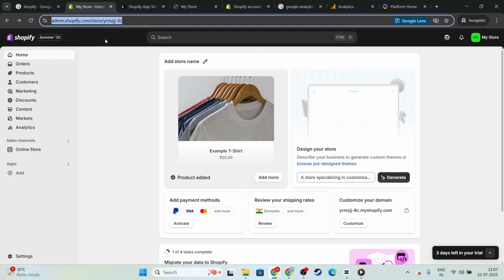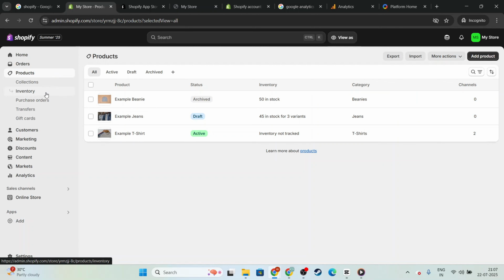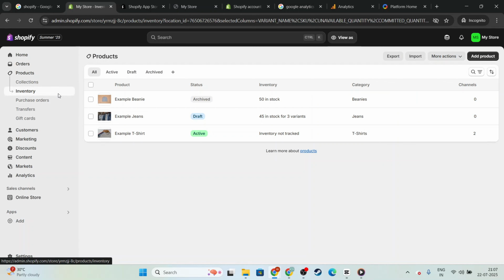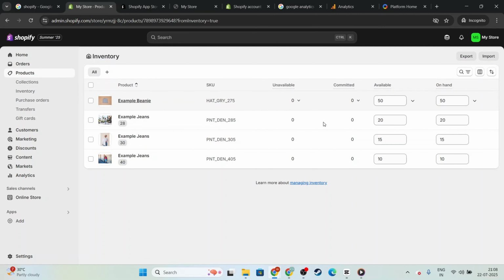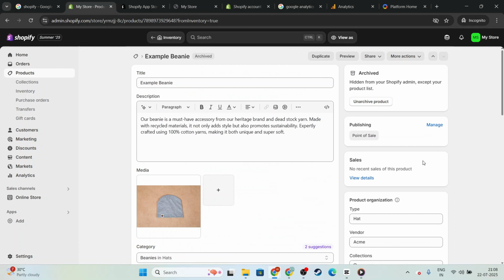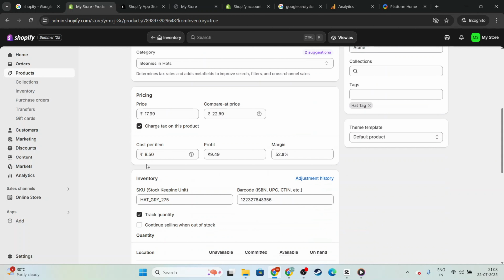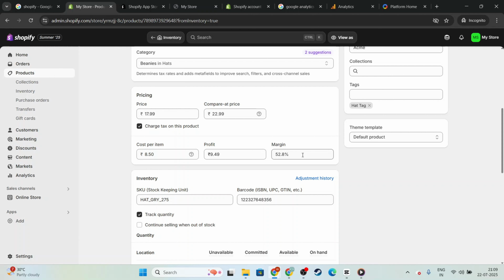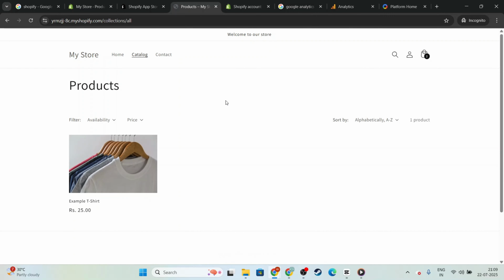How to Pre Order Shopify 2026 (Step By Step)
Learn How to Pre Order Shopify in this video.